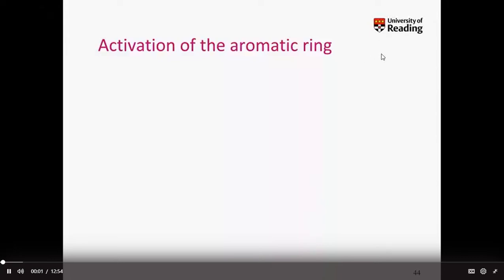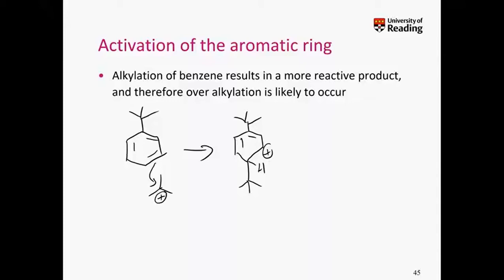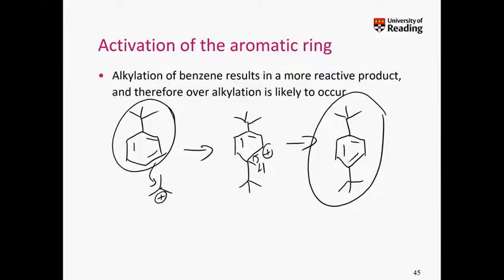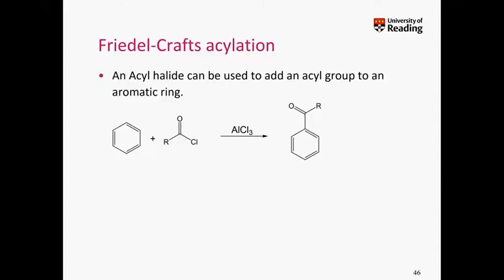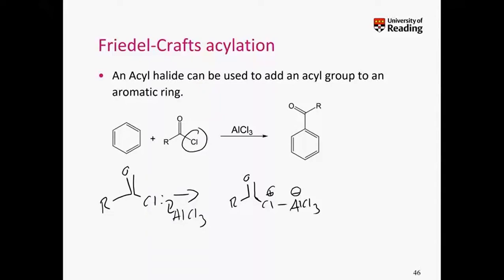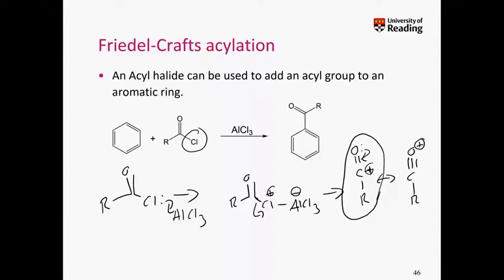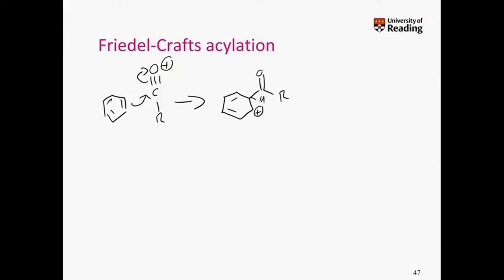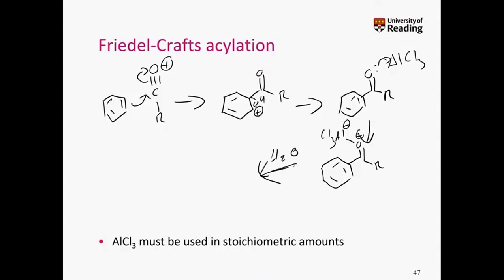Watch 'PM1B Aromatic Chemistry Part 8' Microsoft Stream Google Chrome 2022 08 21 16 56 09